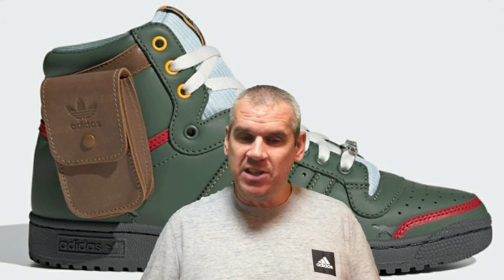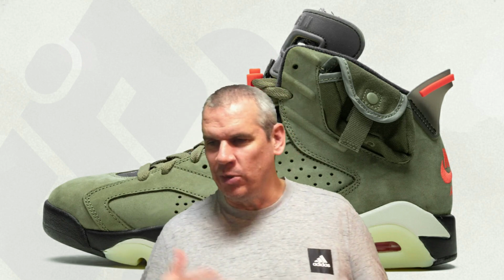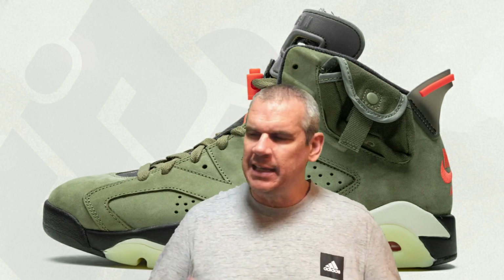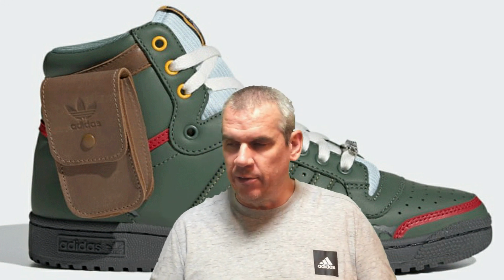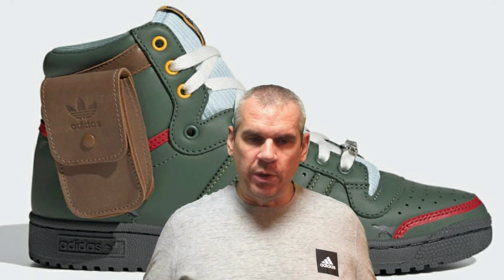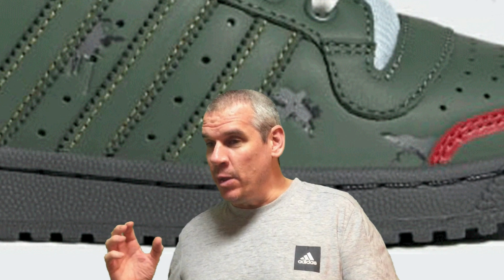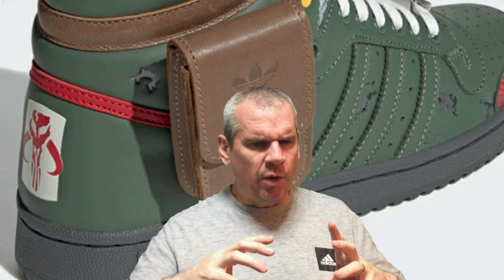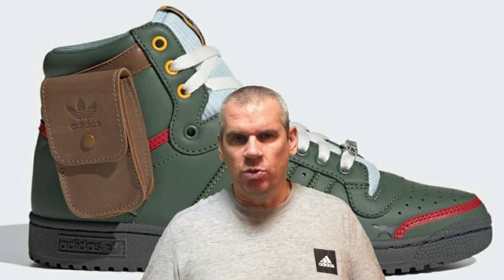ADIDAS TOP TEN HI BOBA FETT STAR WARS・アディダス トップ テン ハイ ボバ フェット スター ウォーズ [スニーカー sneakers]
This is a sneaker video about the upcoming release of the Adidas Top Ten Hi Boba Fett from the Star Wars franchise. アディダス トップ テン ハイスター ウォーズの ボバ フェットについて話します。Brought to you from Tokyo, Japan, the home of the 2020 Olympics. 東京オリンピック2020の日本からUPしました。